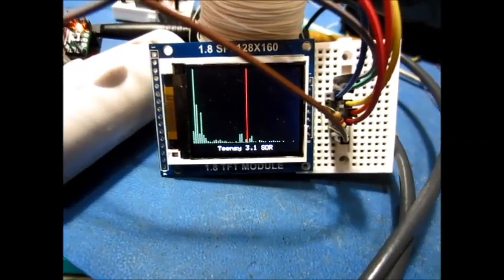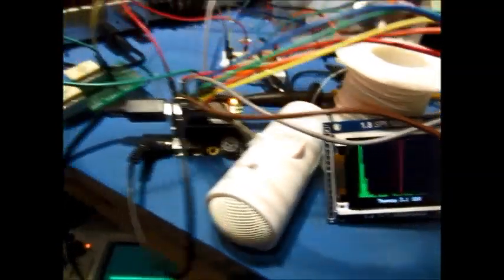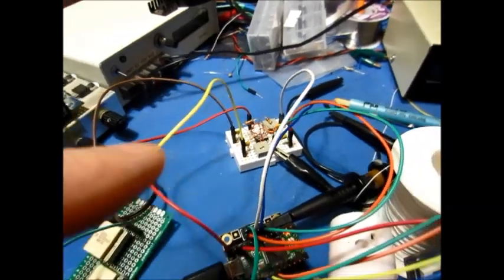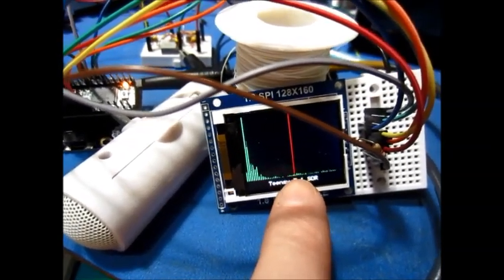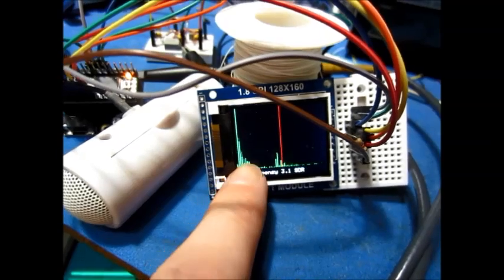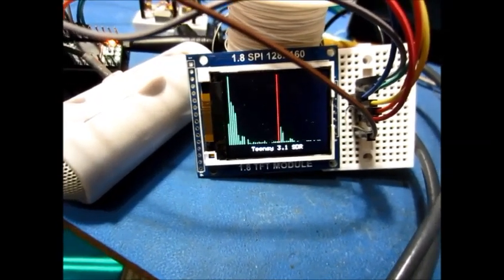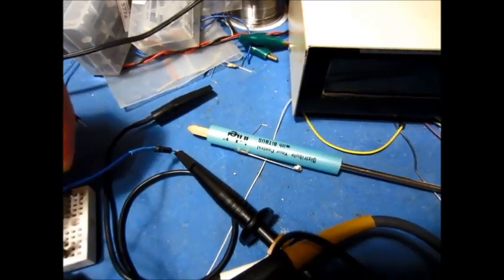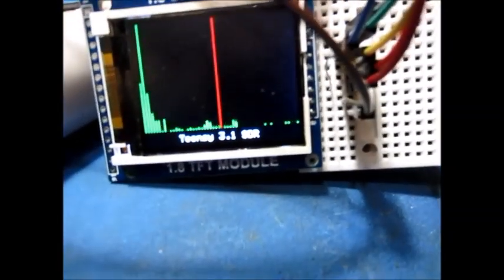Teensy SDR IQ Signal Processing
Demo of the Teensy 3.1 and companion Audio shield implementing a simple software defined radio. This version processes I/Q audio to suppress unwanted images using the Weaver method. The demo shows the radio listening to 20 meter upper sideband. When the I/Q inputs are swapped the radio switches to lower sideband.

More details on the implementation at rheslip.blogspot.ca